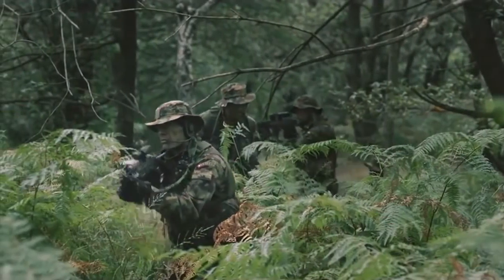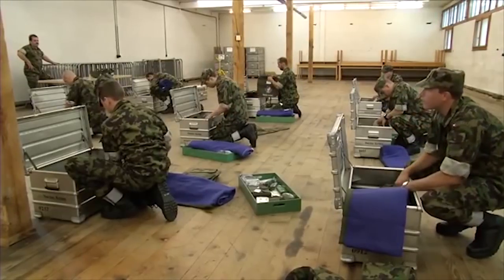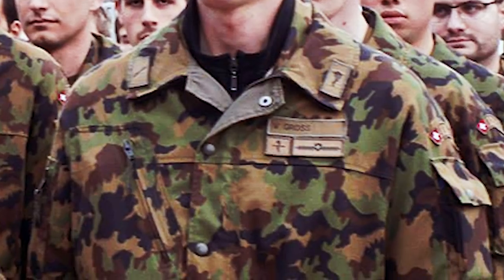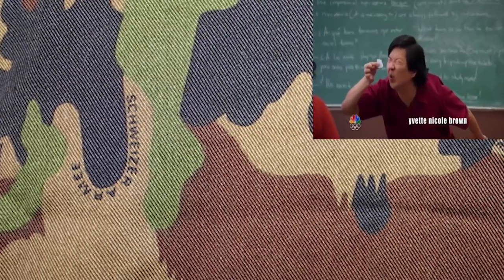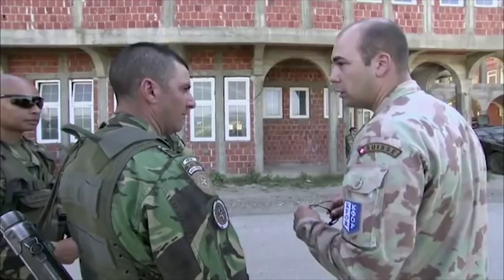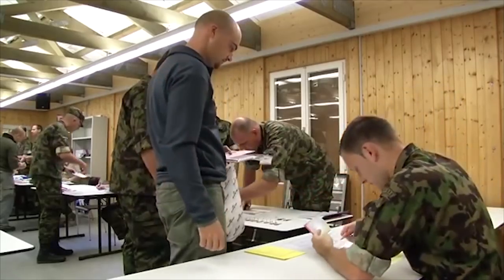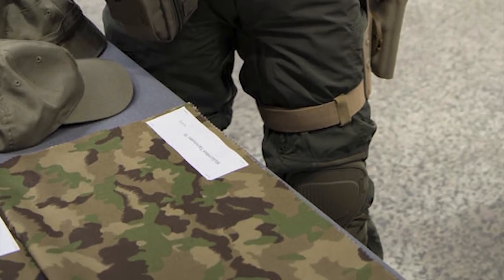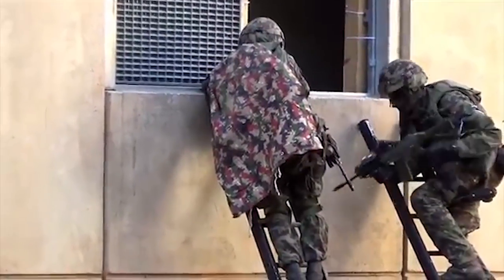The History of: The Swiss Taz 90 and Taz 07 Camouflage Patterns | Uniform History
Continuing from part one where we covered the Swiss Leibermuster in this video we cover the woodland Taz 90 and desert Taz 07 camouflage patterns.